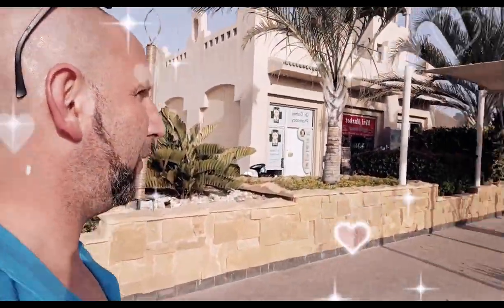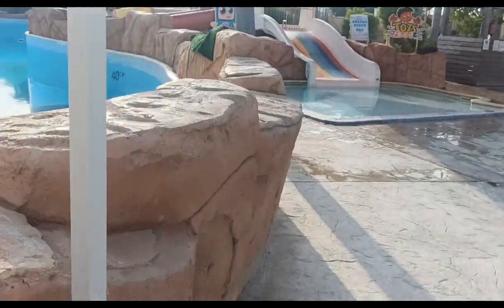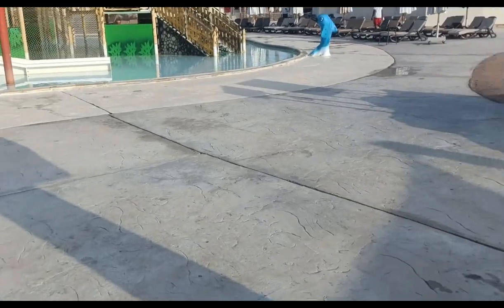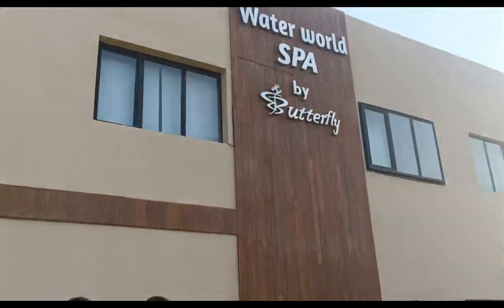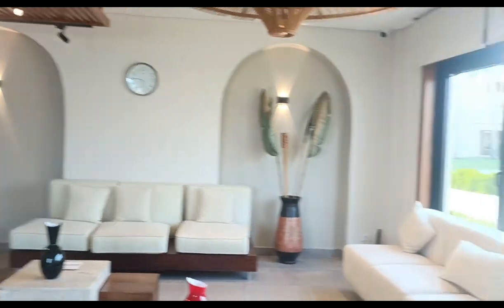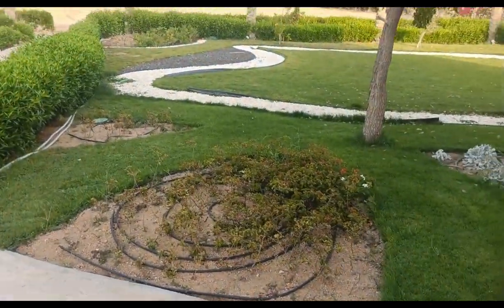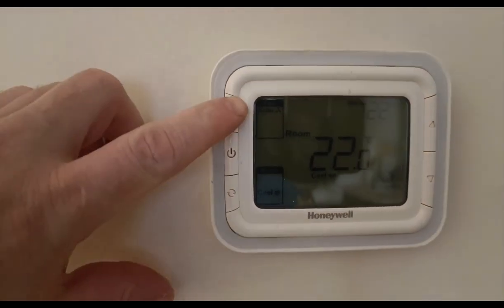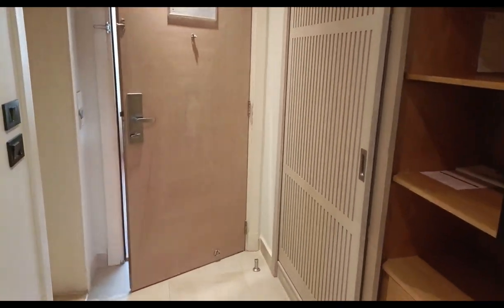Coral sea waterworld 5* sharm el sheikh walkthrough tour Egypt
Coral sea waterworld sharm el sheikh Egypt